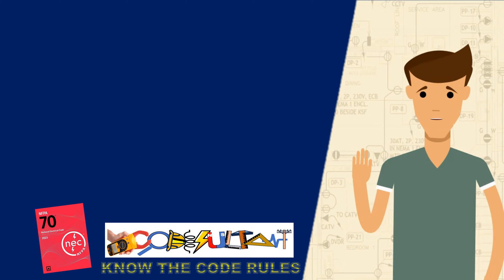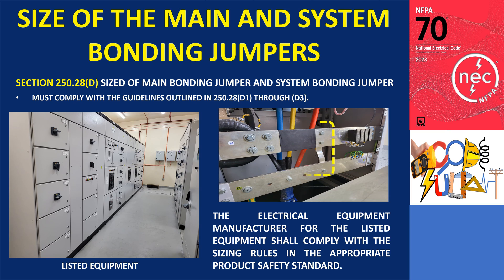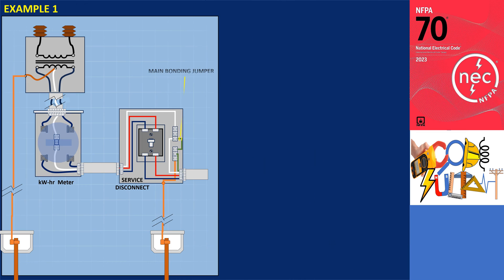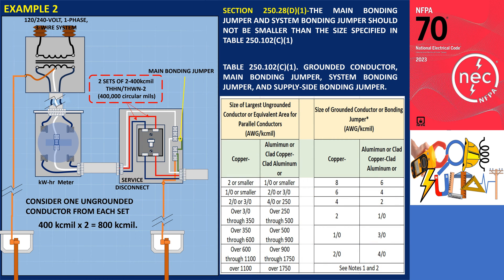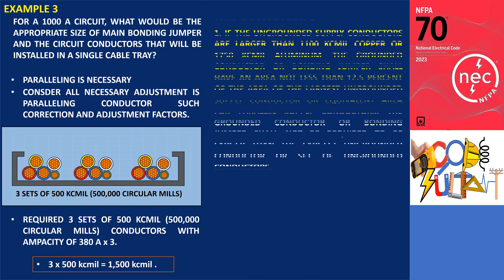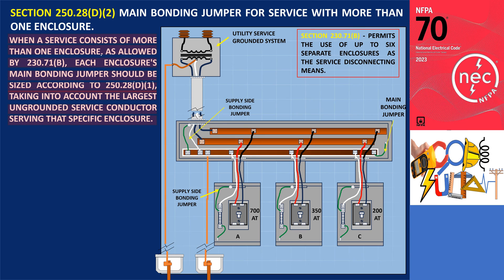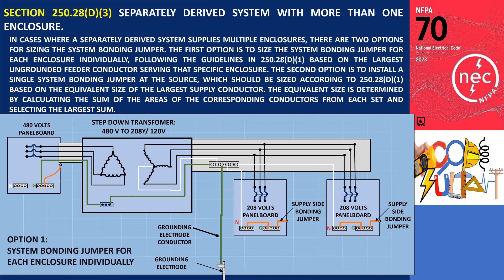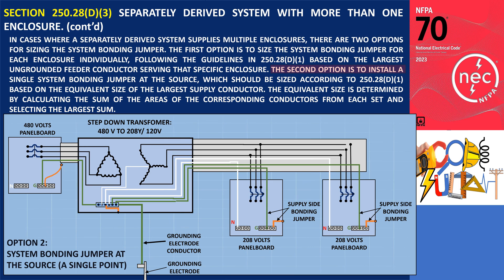250.28(D)(1) THROUGH (D)(3)- SAMPLE CALCULATIONS (SIZING OF MAIN AND SYSTEM BONDING JUMPER)-NEC 2023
250.28(D)(1) THROUGH (D)(3)- SAMPLE CALCULATIONS (SIZING OF MAIN AND SYSTEM BONDING JUMPER)-NEC 2023

Electrical Standards,
NFPA Codes,
Fire alarm,
Electrical Installation,
Electrical Design,
Electrical Practionaire,